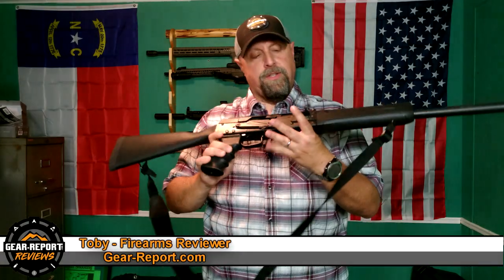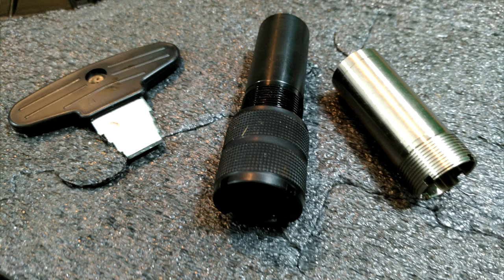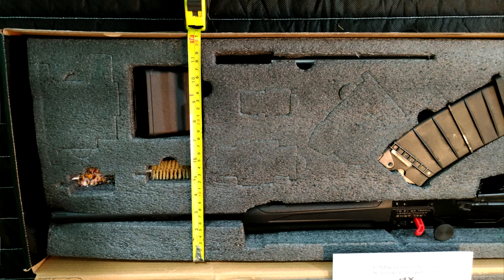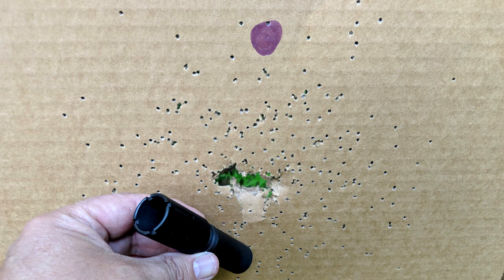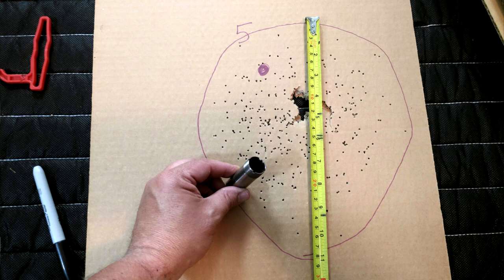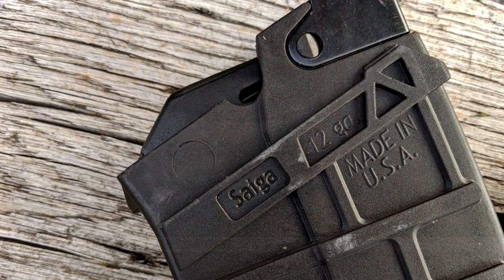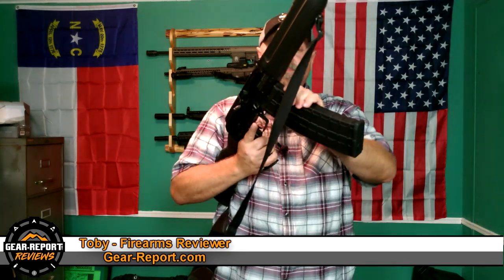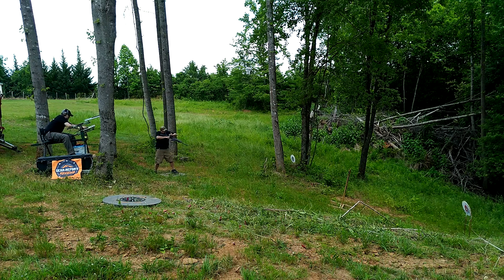InterOrdnance I.O. Inc. XP AK Shotgun Review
“This site contains affiliate links for which I may be compensated” “This site contains affiliate links for which I may be compensated” The IO XP AK Shotgun is a heavy built, solid AK platform shotgun. After an extensive break in period, and some "fluff and buff" work, it is on par with every other AK platform shotgun out there. If you are patient, and willing to work out the kinks, it can be a rewarding experience owning this shotgun.